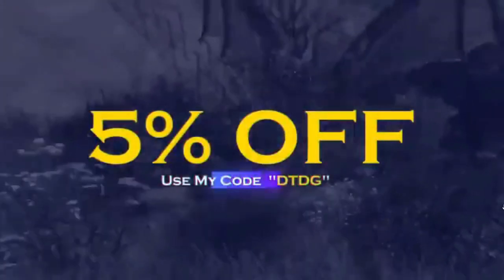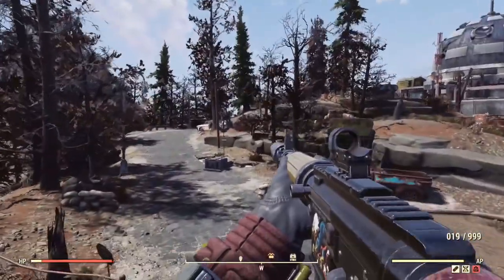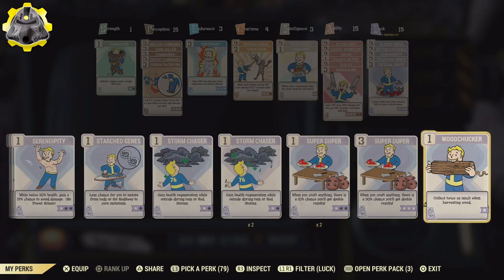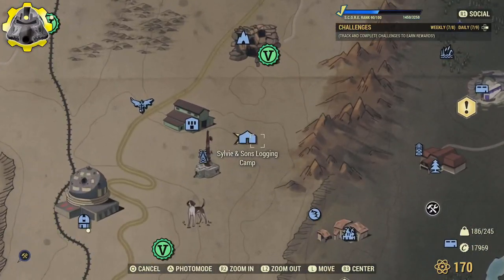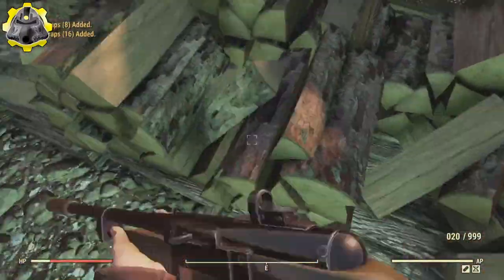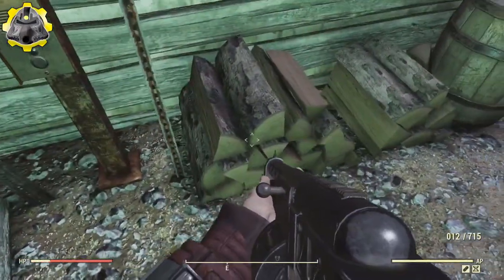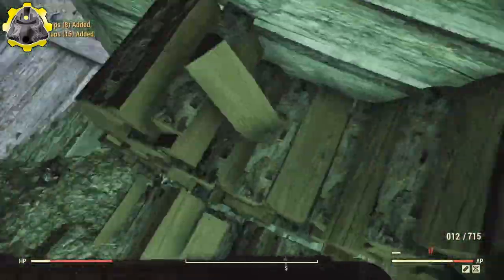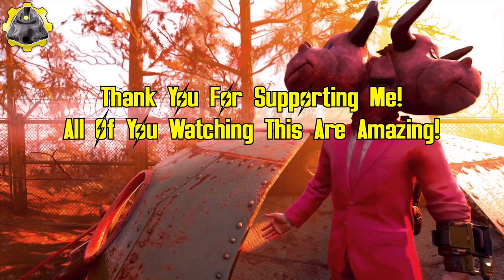GET OVER 1000 WOOD! | Fallout 76 Best Wood Locations (2020)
In this video I will show you 3 of the Best Wood Farming Locations in Fallout 76. If you are looking for Where to find wood in Fallout 76 look no further. Currently between 27th-31st August players will be working together for the return of the community challenge Fortifying Atlas.